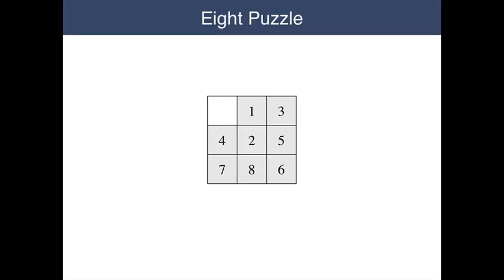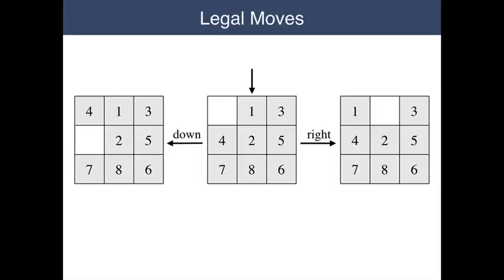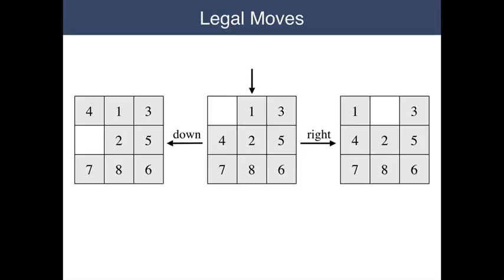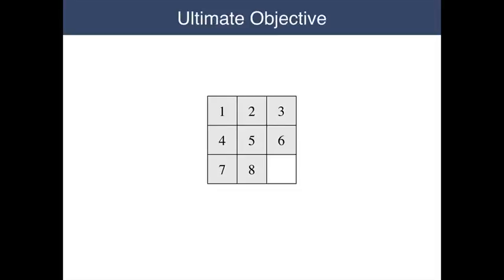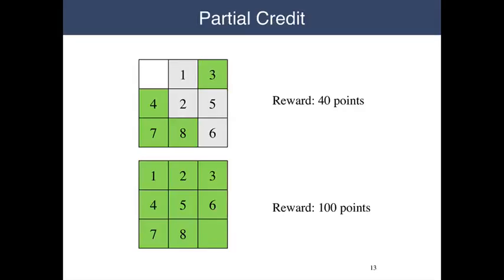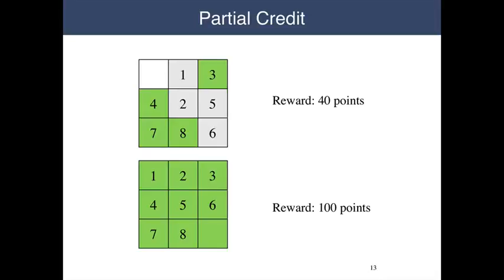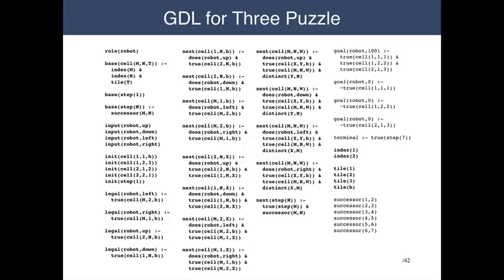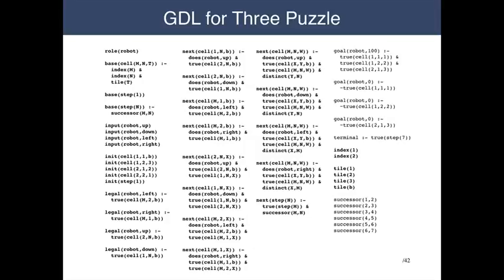Lecture 5.2 Eight Puzzle